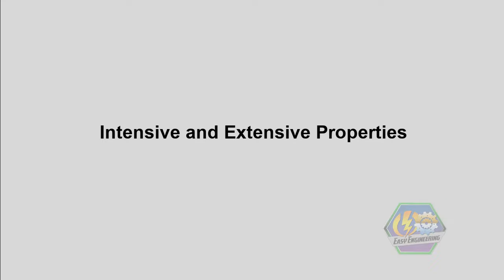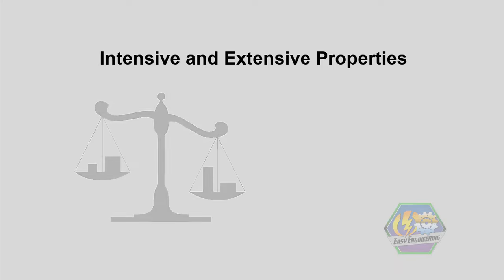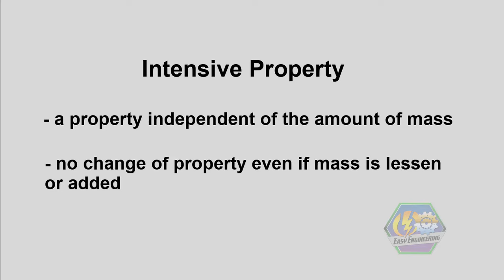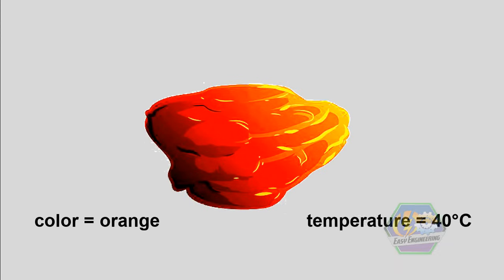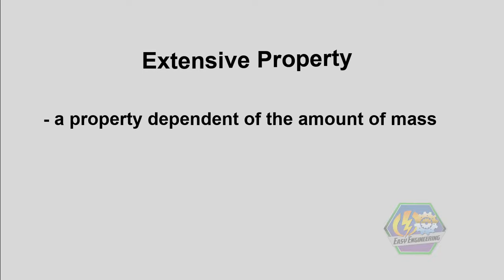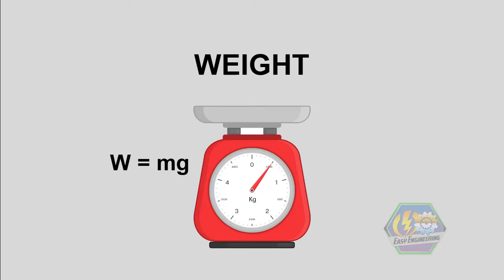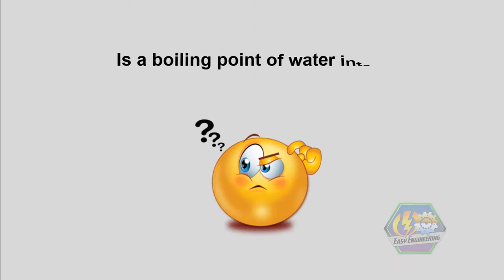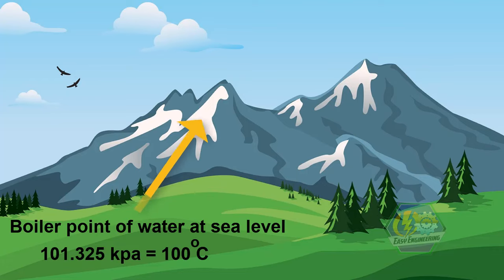INTENSIVE & EXTENSIVE Properties | Animation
Good day, my friends! This is Easy Engineering! And today’s topic is  all about the “Intensive and Extensive Properties”
Intensive and Extensive properties are two general classes of thermodynamic properties. These terms are introduced by Richard C. Tolman in 1917.
In simplicity, these terms are used to identify if the certain property depends on the amount of material present in that body or what we call “mass”.
As what the definition says for each of them is
Intensive Property: is a property independent of the amount of mass
Extensive Property: property that is dependent on the amount of mass